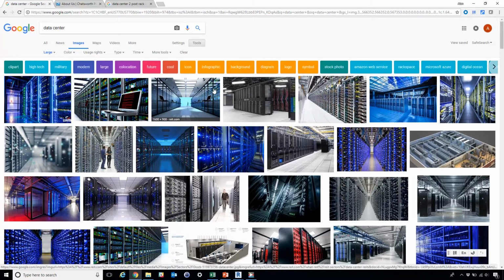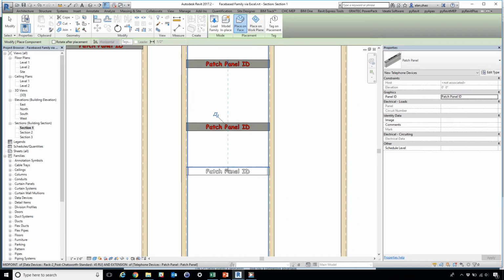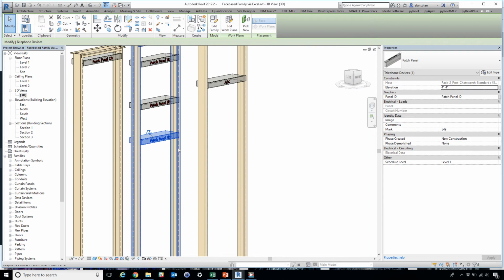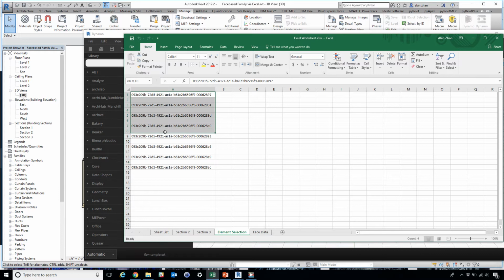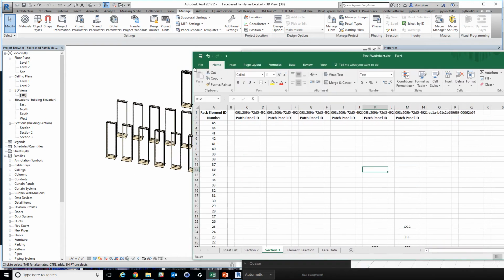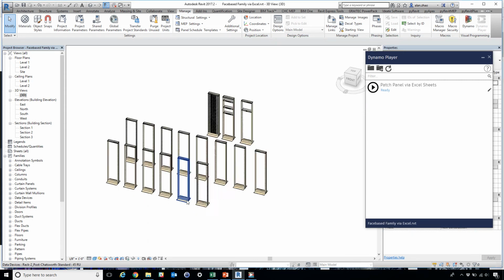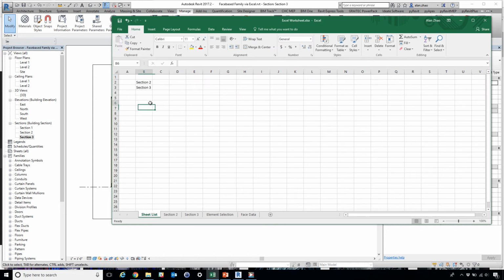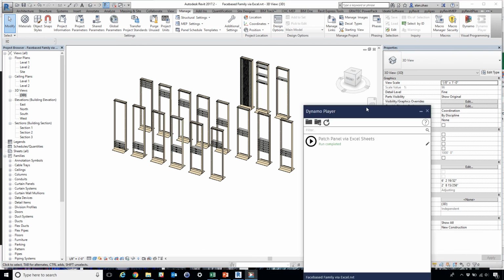Create Facebased Family in Revit according to Excel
Use Excel to drive Revit modeling
Place face based Revit family to a specific face of another existing element
Control the placement position and family identity data via Excel worksheet
Update as many Excel sheets (which are mapped to Revit elements in the project) as desired instantly in one click